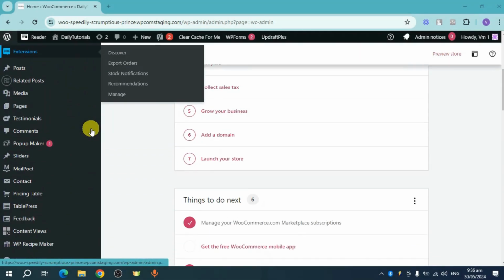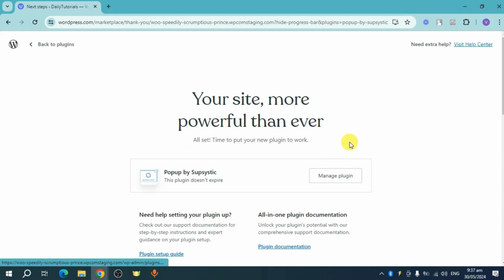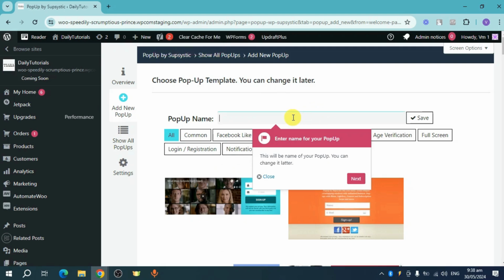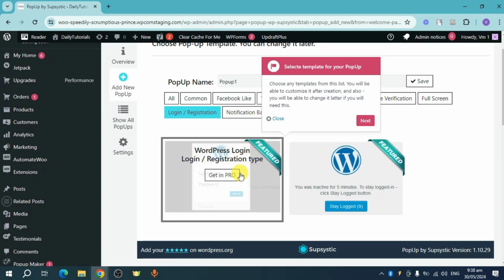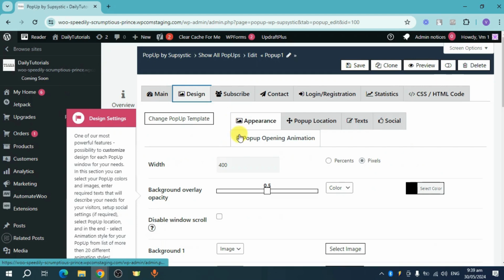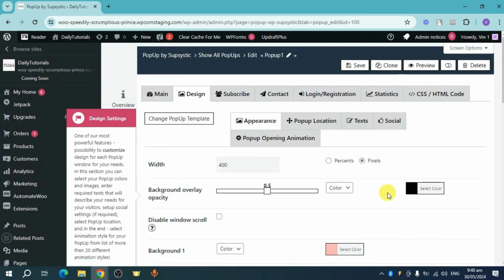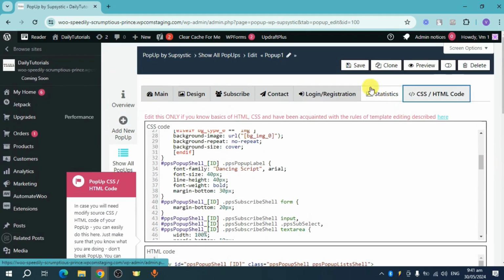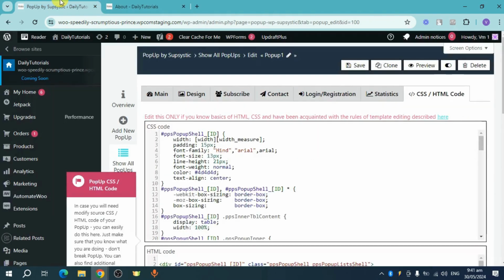How to Add a Pop Up Option in WordPress | WordPress Tutorial (2027)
In this video I show you how to create a pop up option in WordPress. I show you everything that you need to learn about this software.

Chapters: